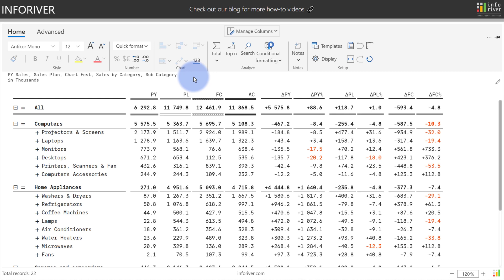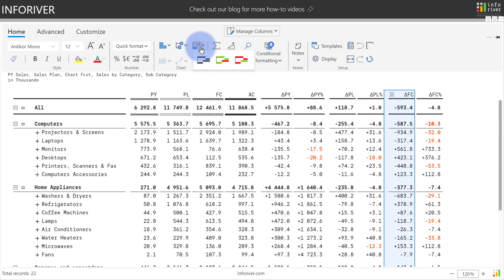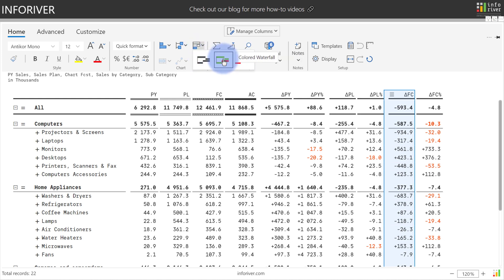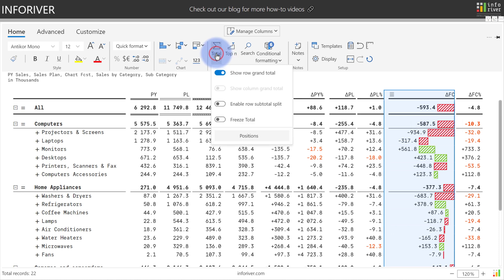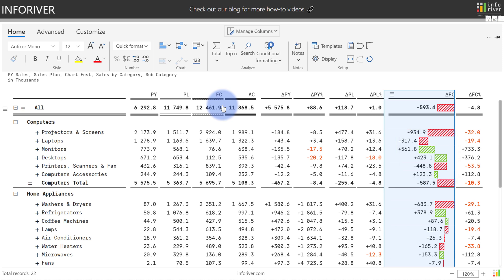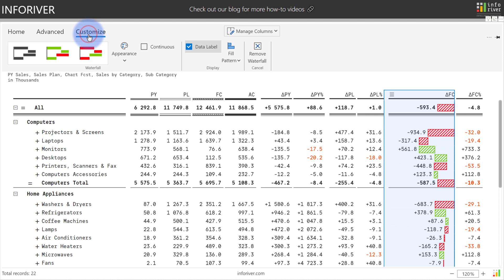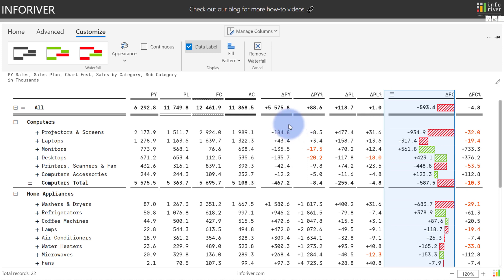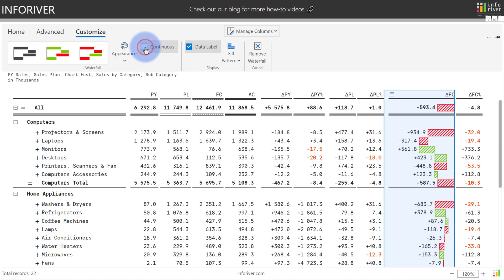Waterfall charts inside table/matrix in Microsoft Power BI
In this video, analyze how you have arrived at a net value in financial and performance reports by breaking down the cumulative effect of positive and negative contributions using Inforiver.

**ABOUT INFORIVER**

**ADDITIONAL INFORMATION**